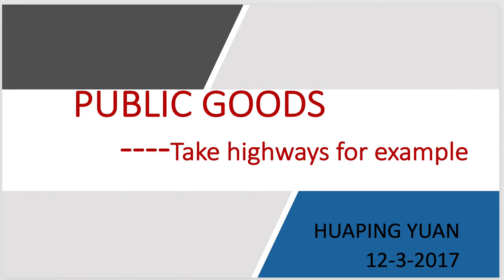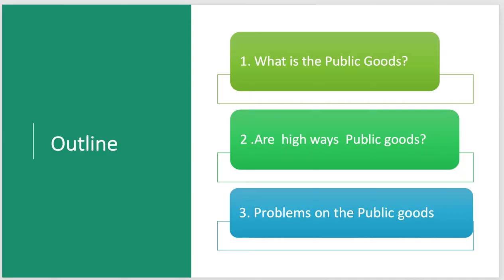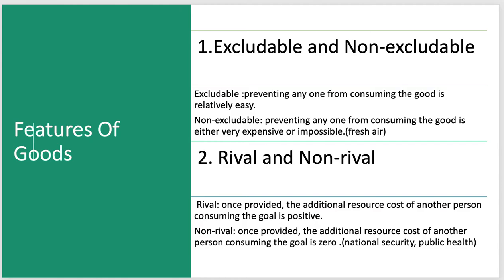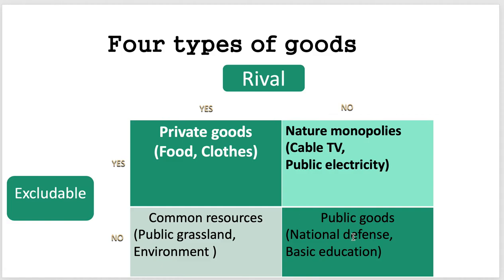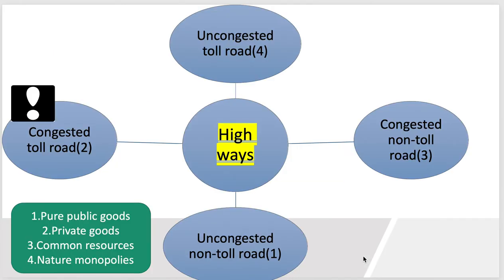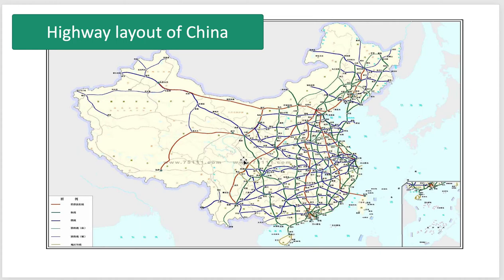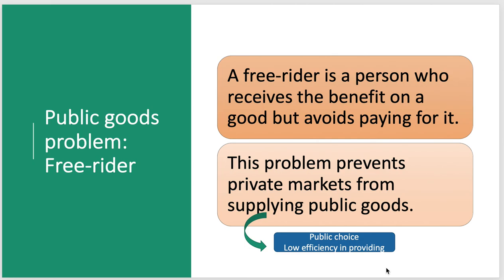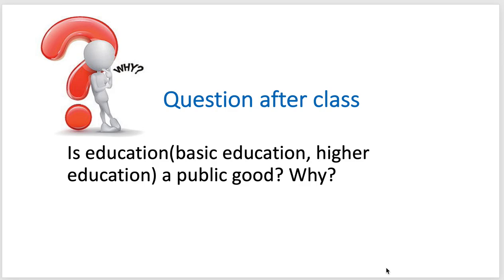Public Goods - Highways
A short introductory lecture on Public Goods using slides made by Prof. Huaping Yuan of Anhui University of Economics and Finance.